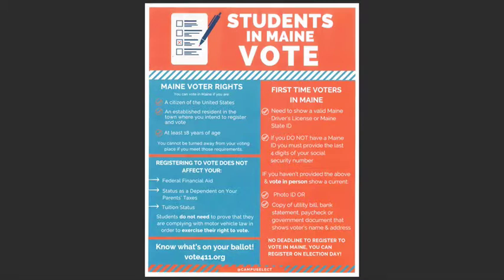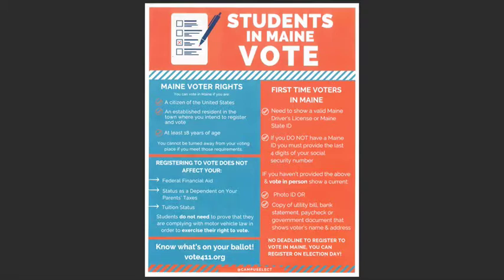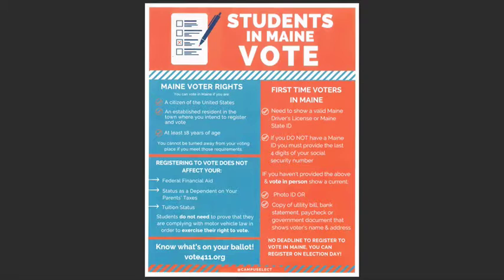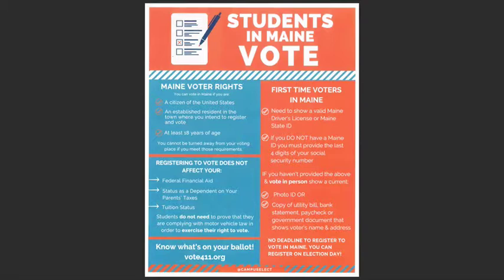UMaine Voter Reg Primer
This is a quick tutorial for voter registration volunteers at UMaine, given by Professor Rob Glover in the Political Science department.